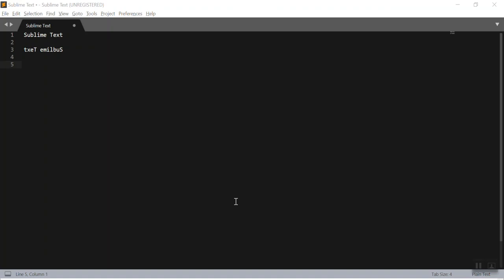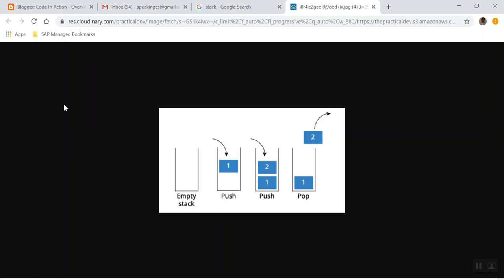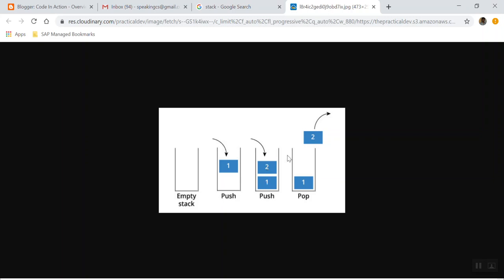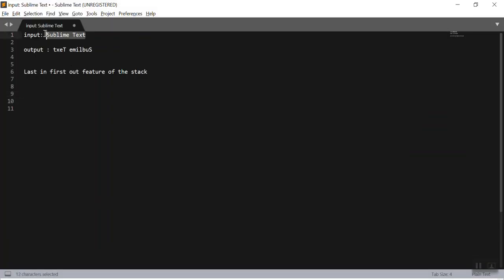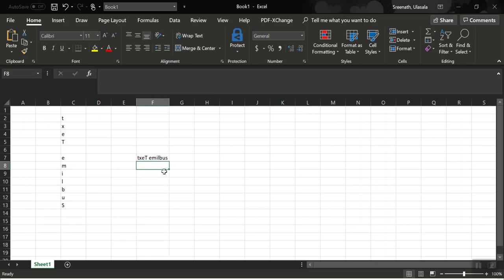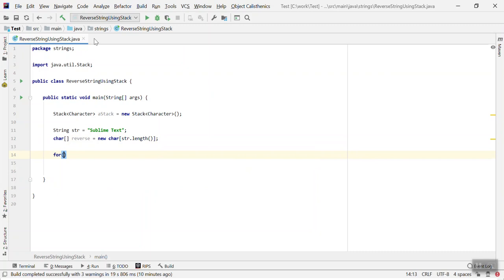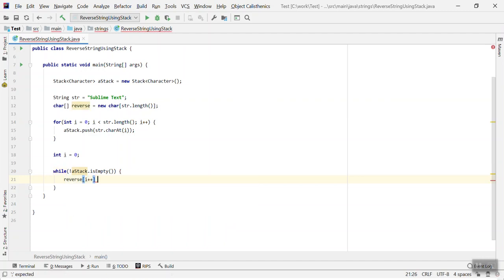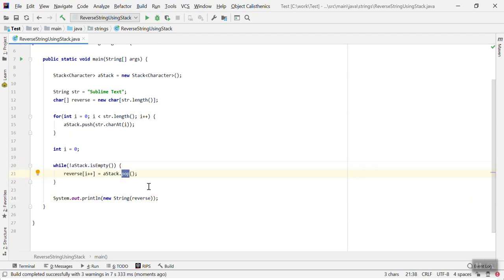Reverse a String Using Stack in Java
In this tutorial, I am going to explain, how can we leverage the features of Stack to reverse a String.